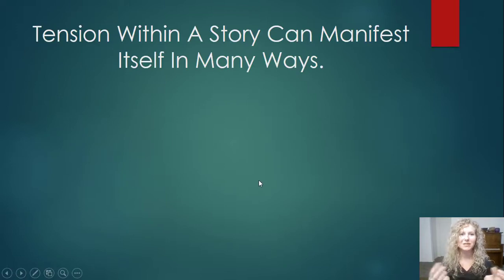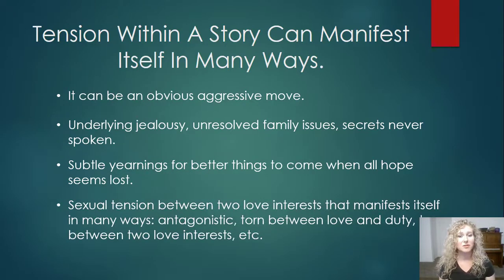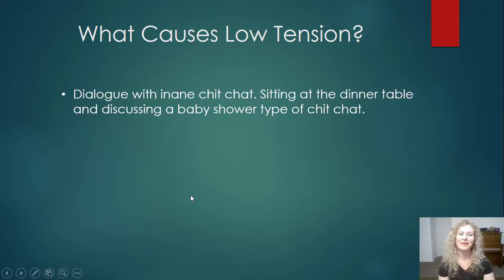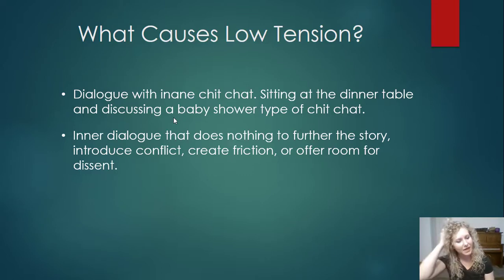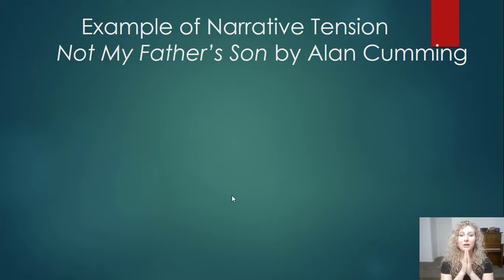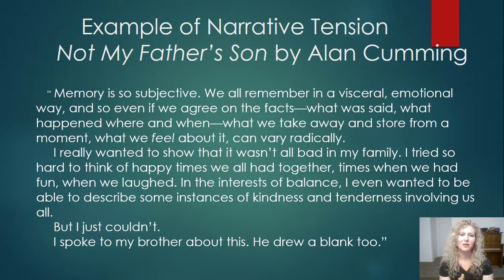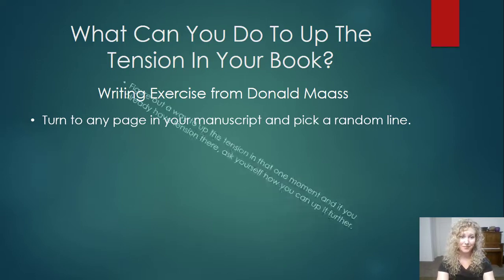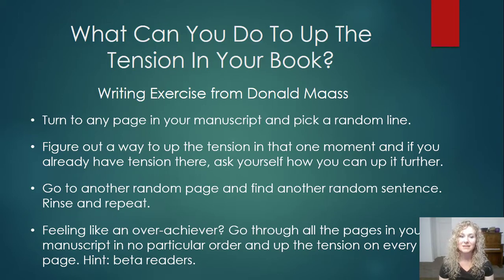How To Create Tension On Every Page | Writing Tips For Beginners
Writing a book that keeps your readers riveted to every page can be a real challenge if you don't understand the pitfalls of low tension and how to avoid them at all cost.

In this video we'll go over questions like...

1.) What is low tension?
2.) What can I do to avoid low tension
3.) What are some writing exercises to help me write an engrossing book.
4.) How to write a book that sells

If you've ever wondered how some of these bestselling authors write such compelling books, you're gonna want to watch this tutorial to learn everything you can about creating tension for your book.

0:00 Intro
0:48 How to write tension
5:23 Don't be a boring Writer!
11:11 Alan Cumming "Not My Father's Son" tension example
14:52 How to increase tension in your novel
19:10 Closing

♥♥♥ Online Courses ♥♥♥

♥♥♥ Follow Me ♥♥♥